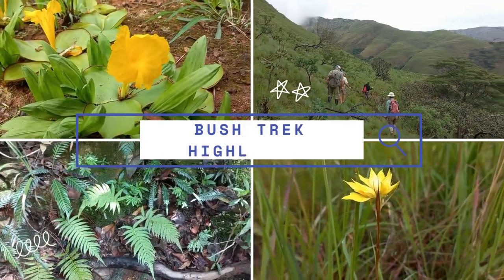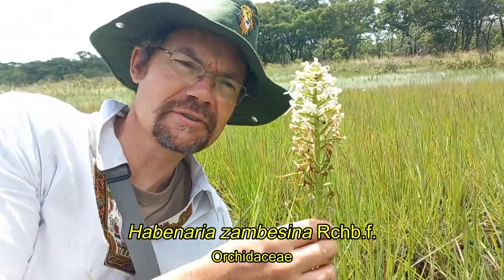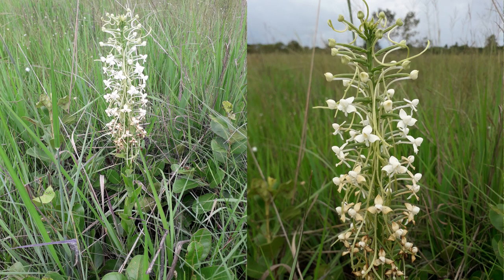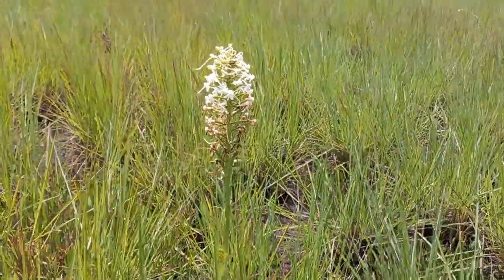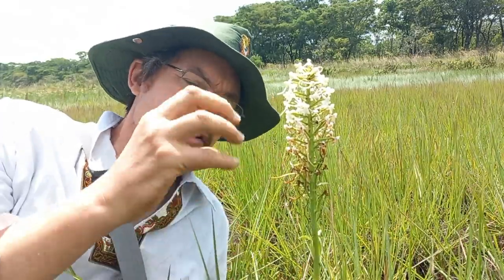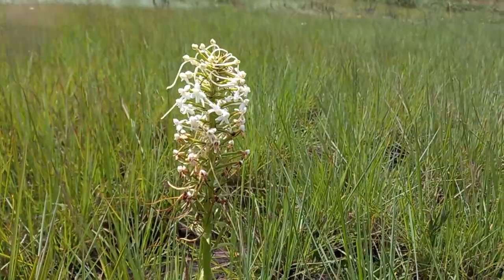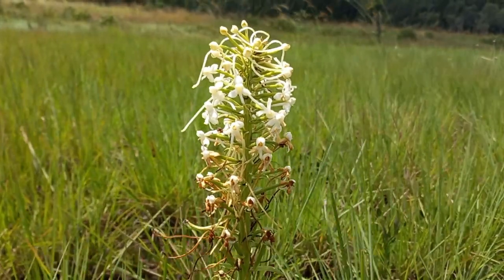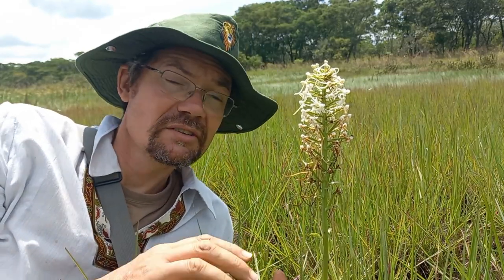Bush Trek Highlights | Habenaria zambesina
Habenaria is the largest genus of Orchidaceae found in Zambia with nearly 90 taxa growing terrestrially in wet to dry situations within woodland, forest and grassland habitats. The flowers vary greatly from large and showy to small and insect-like, but each with their own charm.

Habenaria zambesina Rchb.f. is part of section Commelynifoliae within the genus bearing leafy stems arising from a series of radial tubers and bearing unlobed petals. The plant bears a lax inflorescence of many white flowers with a spur up to 6.5 cm long. Habenaria zambesina grows widely across Zambia in wet dambo grassland habitats and has high ornamental appeal but is difficult to grow owing to its specialised habitat. Unfortunately, its tubers are sometimes harvested for use in Chikanda, but thankfully do not appear to be a preferred species to my knowledge.

Filmed in Muchinga Province, Zambia on February 9, 2023.